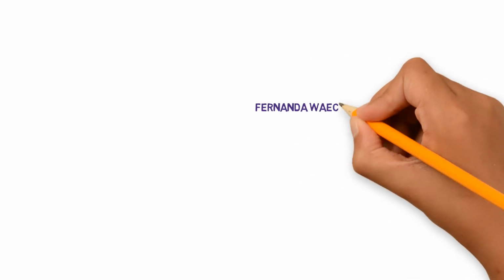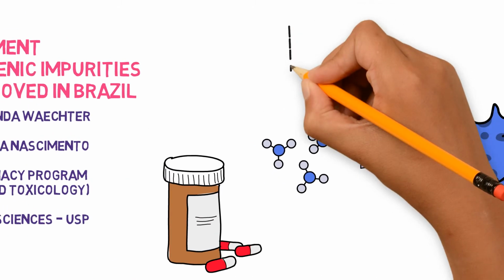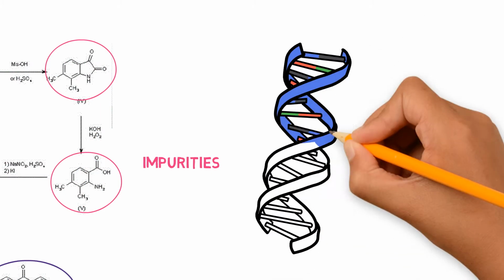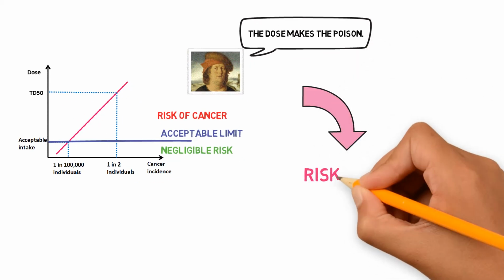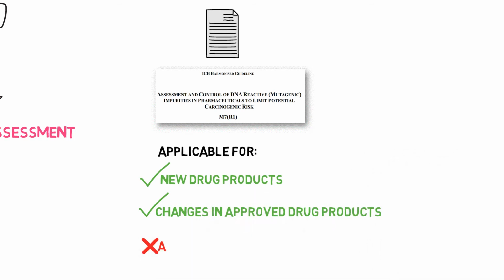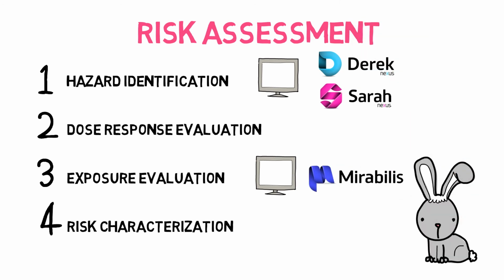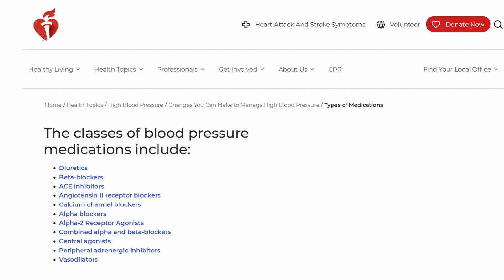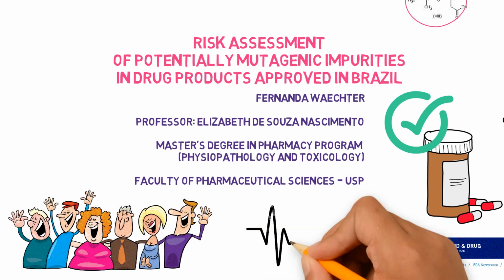Risk assessment of potentially mutagenic impurities in drug products approved in Brazil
A partnership between the University of Sao Paulo and Ache Laboratorios to study potentially mutagenic impurities in drug products approved in Brazil - watch the video to know more about how this project will ensure the safety of antihypertensive drugs.